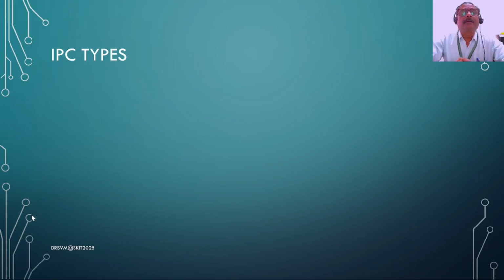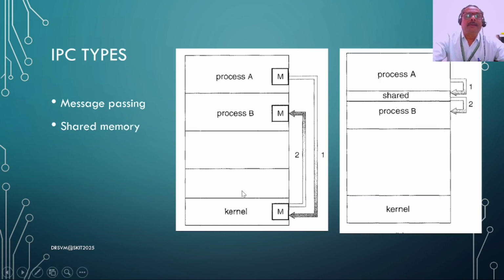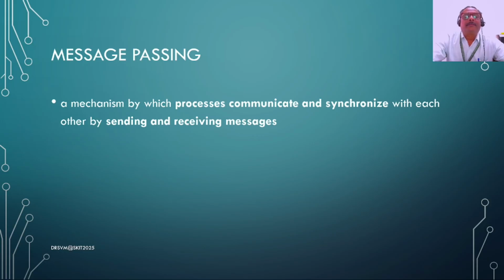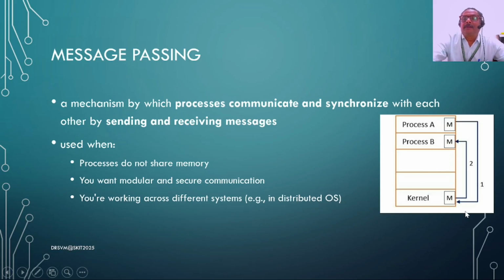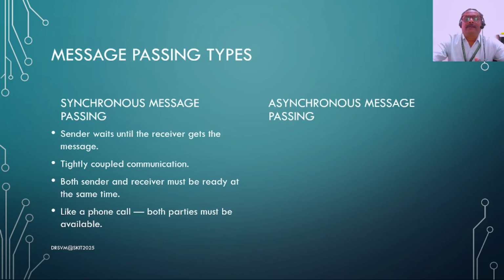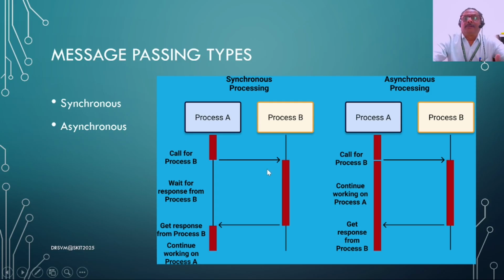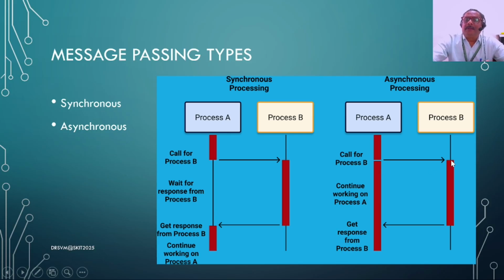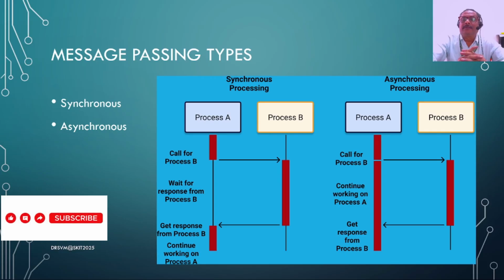OS2 10 - IPC- Message Passing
This session is dedicated to the message passing type of IPC. This is useful when we don't want to share the resources, specially, the memory between the two processes. Each process can interact with the kernel and this makes the communication possible. The sender sends the message to the kernel and the kernel in turn sends it to the receiving process.